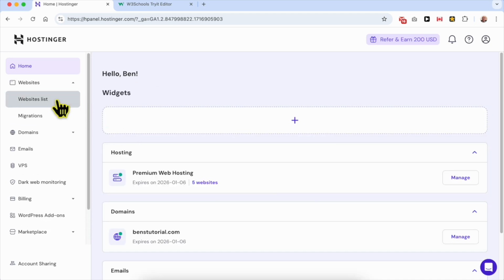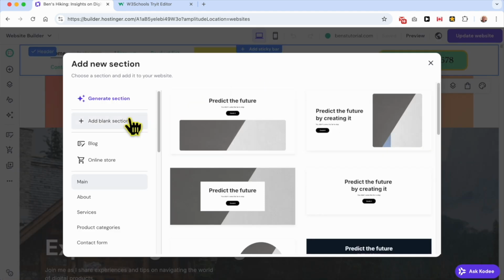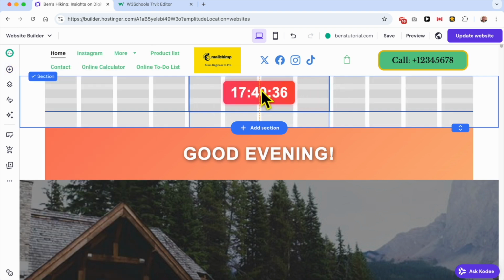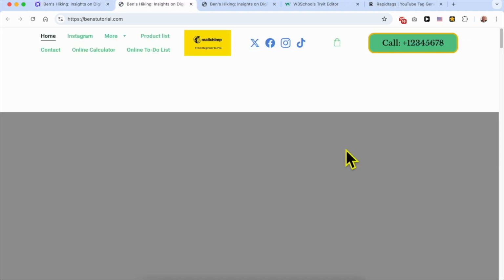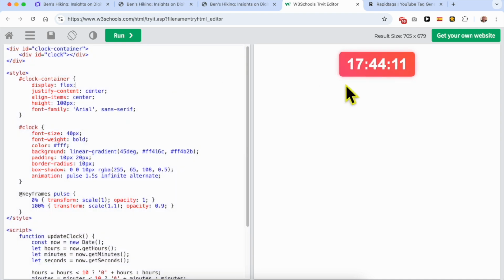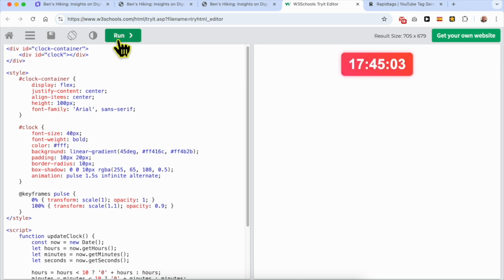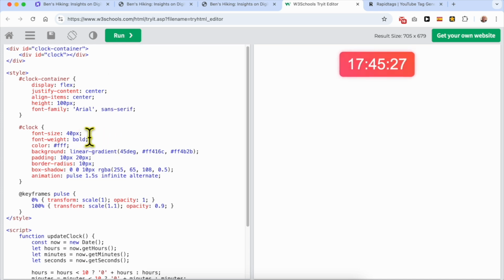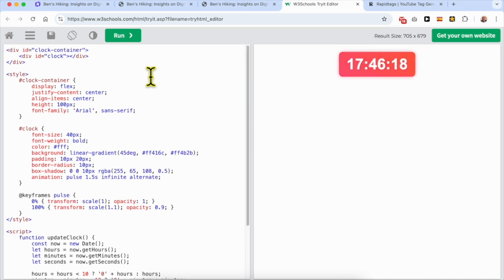How to Add a Digital Clock With a Cool Animation Effect in Hostinger Website Builder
If you're looking to add a modern, animated digital clock to your Hostinger website, you're in the right place. In this step-by-step guide, I'll show you exactly how to add a digital clock to your site using the Hostinger Website Builder — no coding skills required.

Step 1: Log in to Your Hostinger Account
Start by logging into your Hostinger dashboard. Navigate to the Websites section and click on Edit Website next to the website you want to update. If you have multiple sites, you can distinguish between WordPress and Hostinger Builder websites by looking at the icons next to each one.

Step 2: Add a Blank Section
Once you're inside the builder, scroll down to where you’d like the clock to appear and add a blank section. Resize the section as needed to fit the clock’s layout.

Step 3: Use the Embed Code Element
Drag and drop the Embed Code element into your new section. Click on it, delete any existing code, and paste the digital clock code provided in the video description or comments.

Step 4: Customize the Digital Clock
After embedding the code, you’ll see the digital clock appear live in your section. Here are some ways you can customize it:

Change the background color (e.g., black, white, or transparent)

Adjust the font size to make the clock larger or smaller

Bold or italicize the text (note: italics may not be supported)

Add padding, border radius, or box shadow for styling

Modify the animation duration (e.g., from 1.5s to 5.5s) to change the pulse effect speed

Step 5: Save and Preview
Once you’re satisfied with the clock’s look and feel, save your changes and preview your website. The clock will reflect the local time of the visitor, so there's no need to manually adjust time zones.

Final Thoughts
Adding a digital clock to your Hostinger website is a great way to give it a modern, interactive feature that automatically adapts to your visitor’s time zone. If you need the code used in the video, check the video description or leave a comment on the video.

If you found this tutorial helpful, be sure to explore more of our Hostinger Website Builder tips — or enroll in our free website building courses to learn even more.